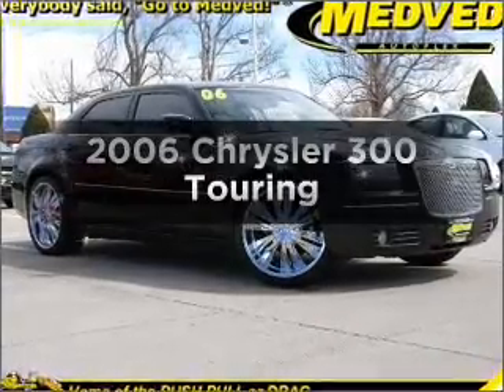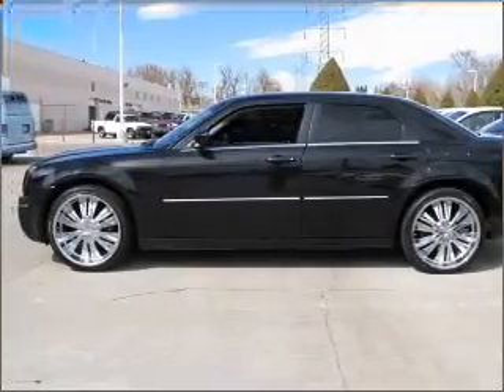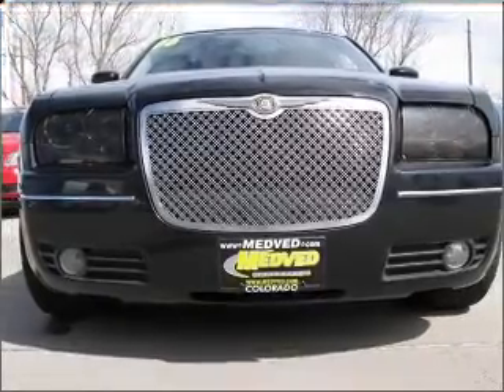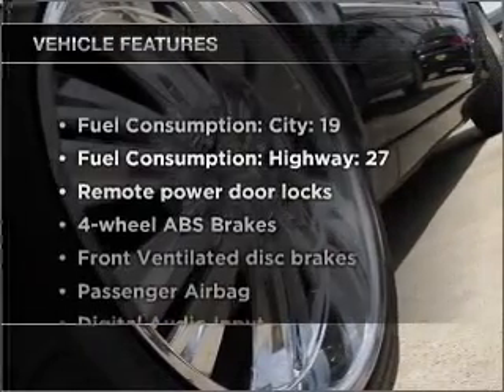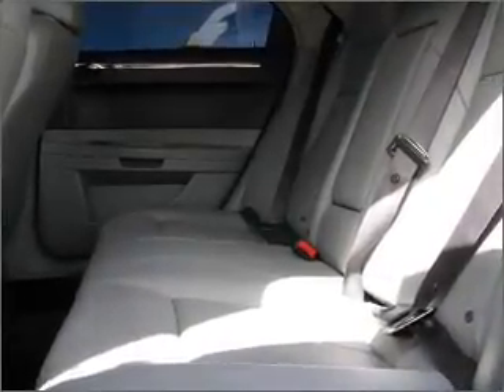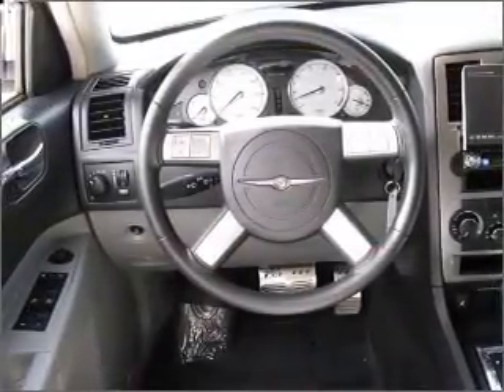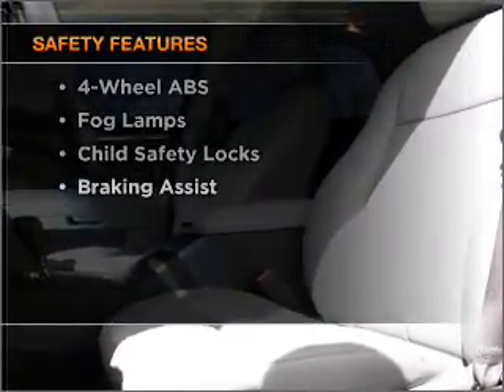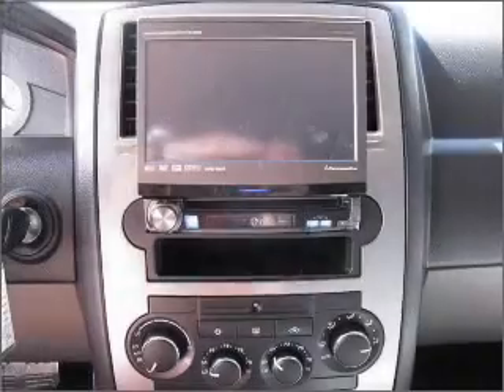2006 Chrysler 300 - Wheat Ridge CO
Year: 2006
Make: Chrysler
Model: 300
Trim: Touring
Engine: 3.5 liter 6 cylinder 24 valve
Transmission: Automatic
Color: Brilliant Black Crystal Pearl
Mileage: 43149
Address:
11001 West I-70 Frontage Rd North